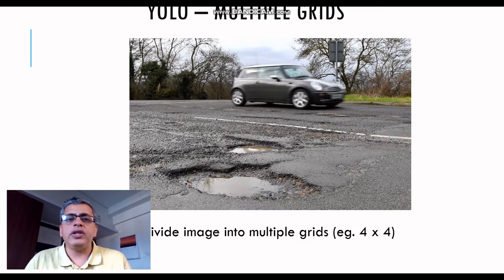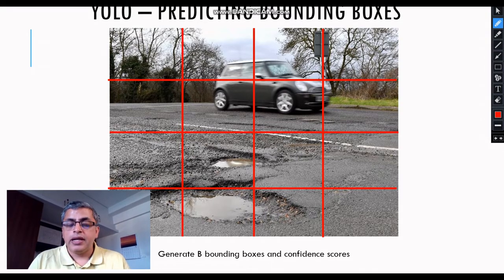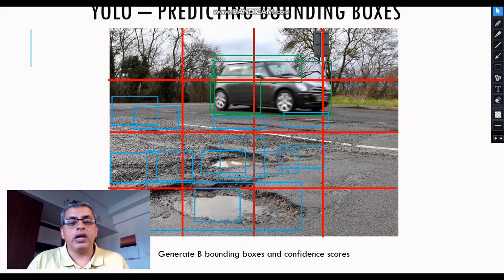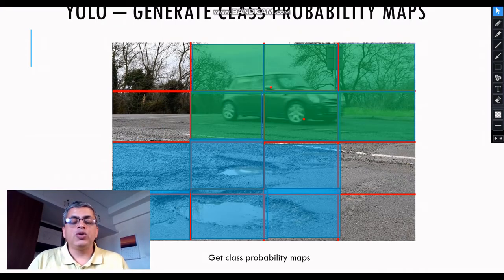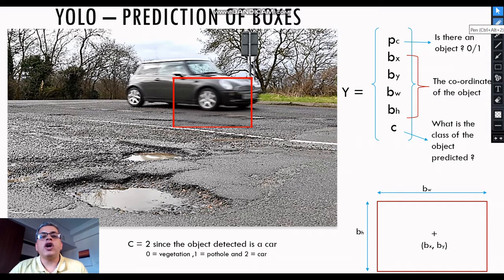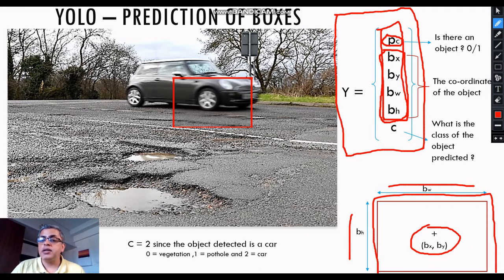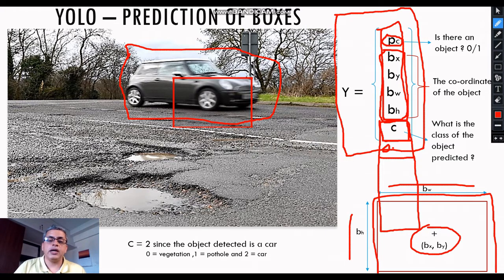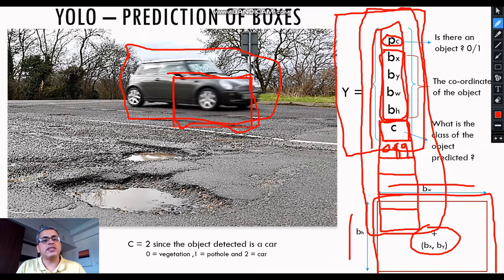#25 CVPHD-Post5-V2 : Building a road pothole detector : Part 25- Object Detection using YOLO V5